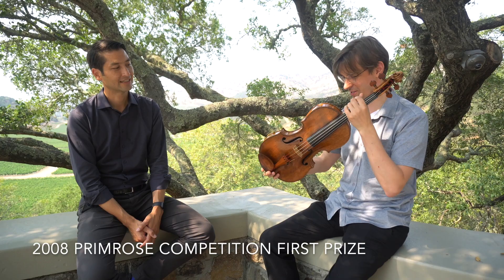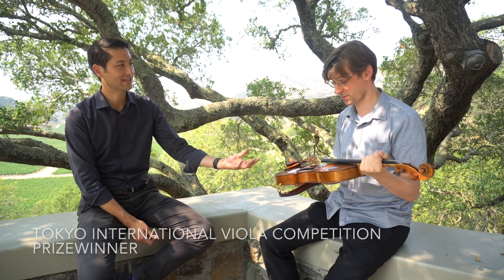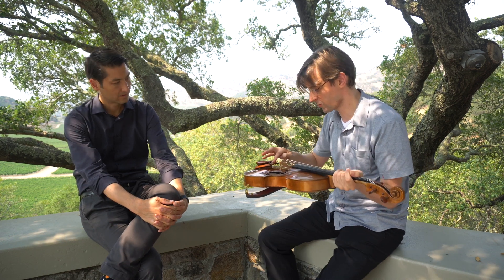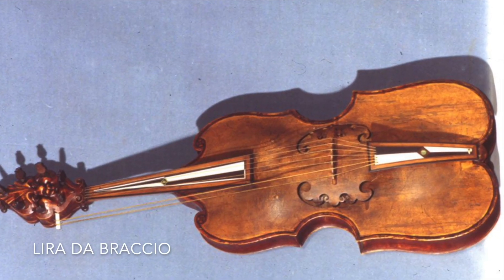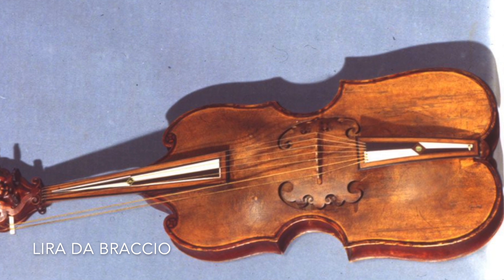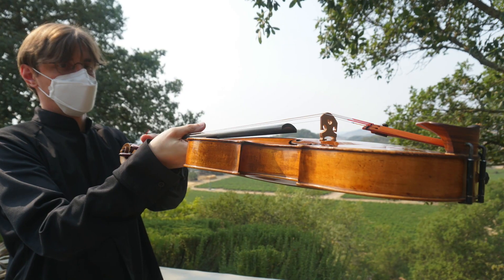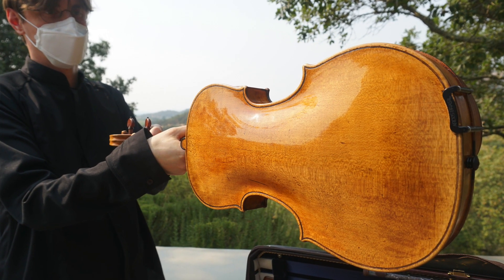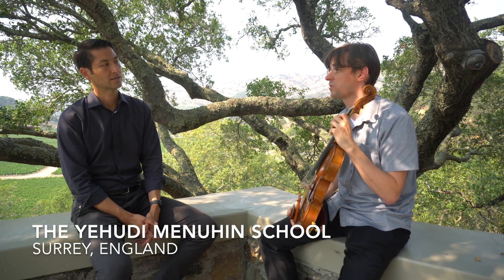This 250 Year Old Viola Wasn't Always a Viola! Hear Dimitri Murrath's story and beautiful playing.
SOUND POST- In this episode, violist Dimitri Murrath talks with me about his very special 18th century Italian instrument!

0:00 Intro with Bach Brandenburg 6
0:27 Greetings
1:05 It's an old Italian instrument...
2:06 It has mysterious holes on the top. Maybe for drone strings?
2:27 It might have been a Lira Da Braccio
2:41 I got it in Switzerland
3:20 "How big is this instrument?"
4:19 I was forced to play viola
4:58 This has been like 3 different violas
7:10 Dmitri Plays an excerpt from Berlioz "Harold In Italy"

We crossed paths in Napa, California at the Music in the Vineyards Festival and had the opportunity to perform Bach's Brandenburg Concerto # 6 together. I include a very brief clip of the performance from Chimney Rock Vineyard which was filmed by Tritone Media with sound recorded by Swineshead Productions. Tanya Tomkins on the gamba part, Edward Aaron and Nicholas Canellakis on cellos, Scott Pingel on bass, and Eric Zivian on harpsichord. You can catch the full performance at musicinthevineyards.org

dimitrimurrath.net